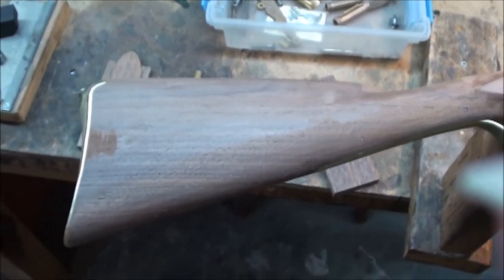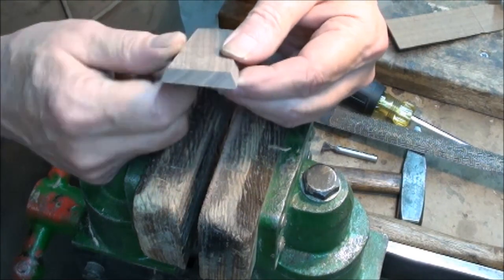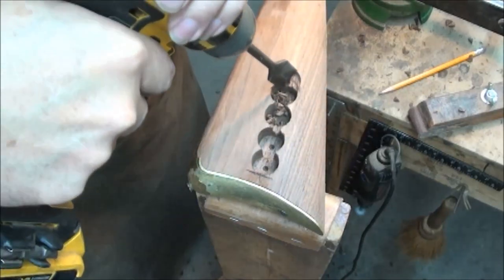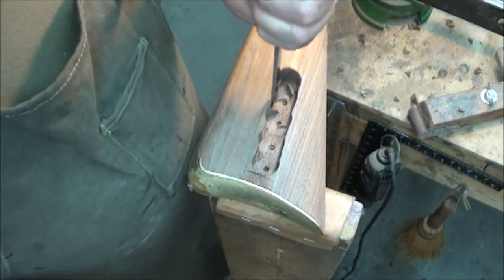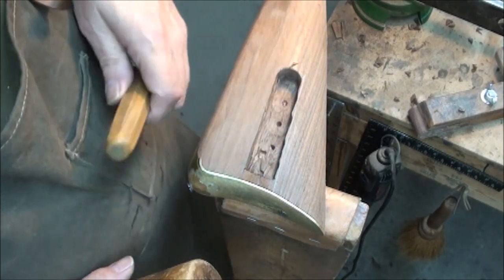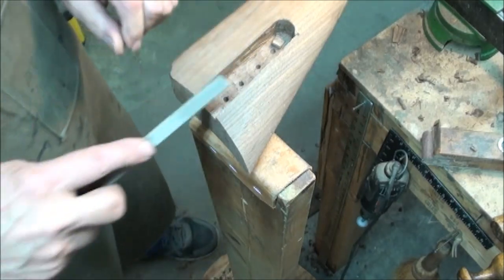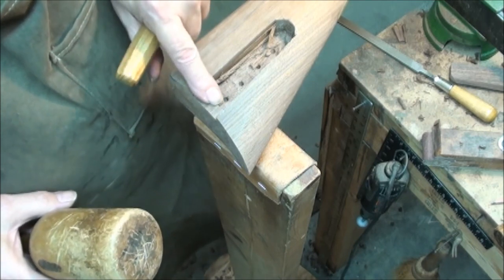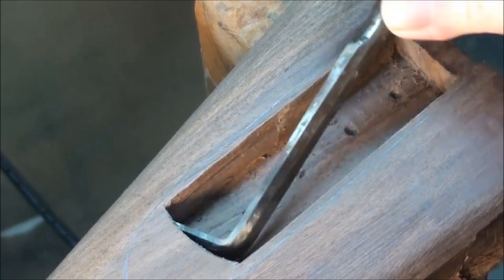The Grumpy Gunsmith of Williamsburg #40 Wood Patchbox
Installing a wood patchbox - Part 1